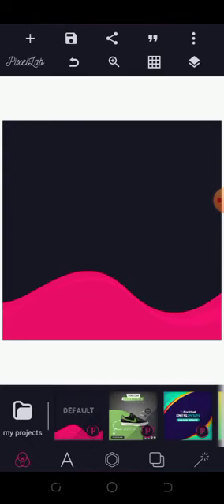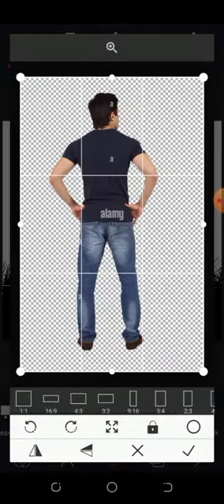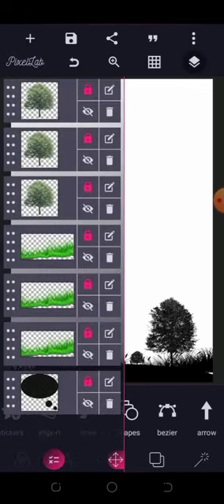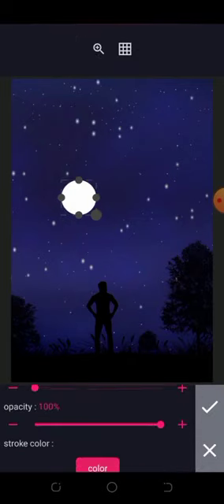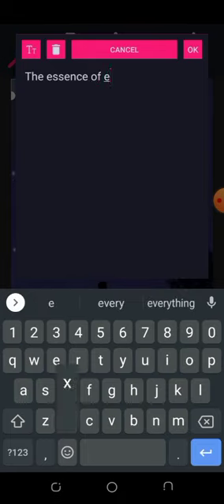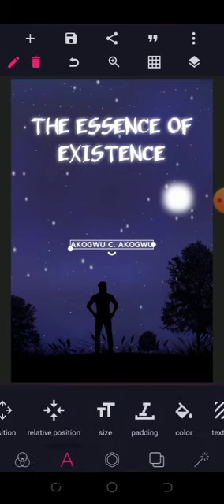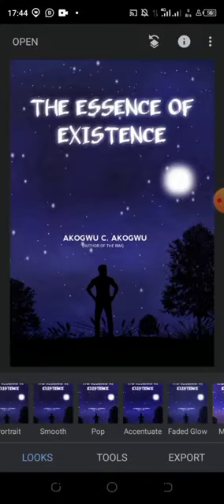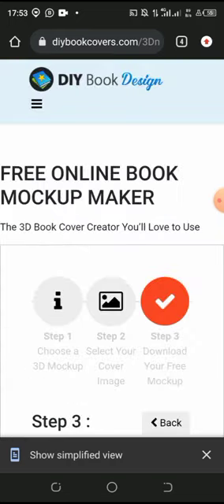9. EBOOK DESIGN AND MOCKUP USING SMARTPHONE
In this tutorial video I will show how to create a stunning Ebook Design and Mockup Using a SmartPhone.